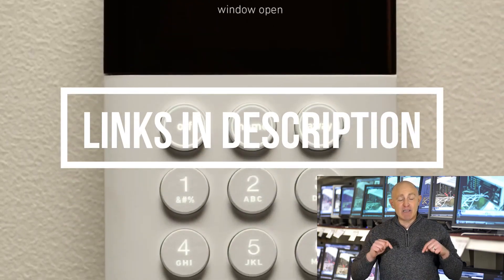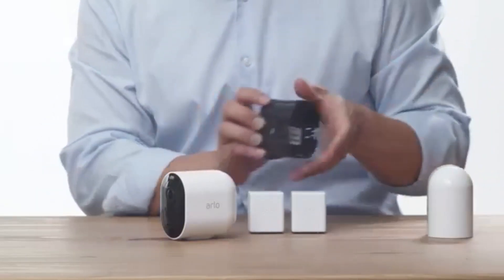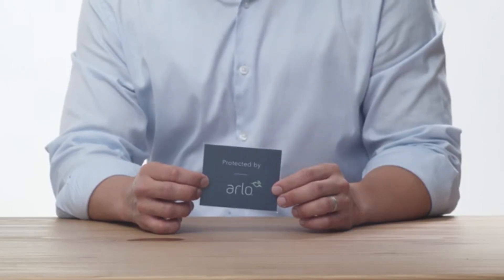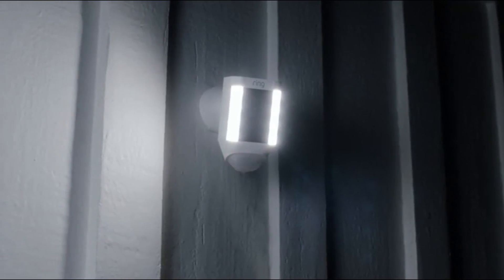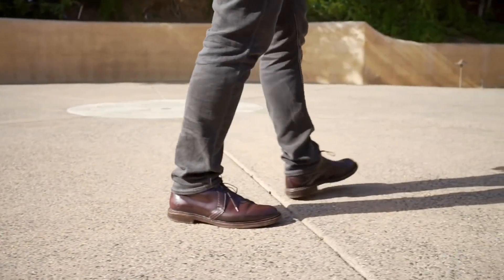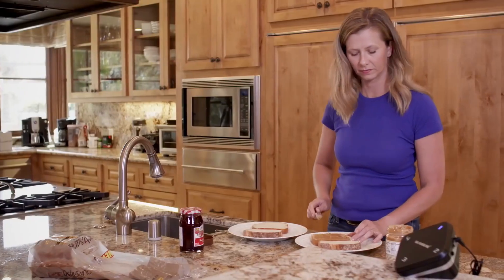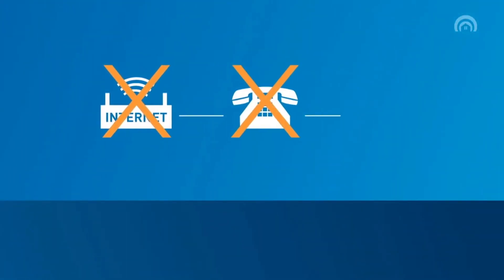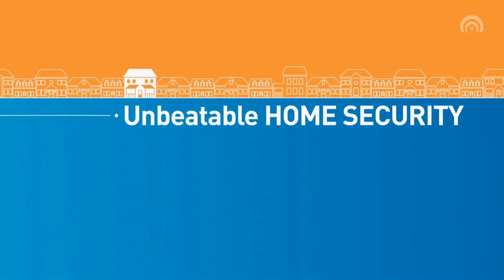Best Home Security Systems in 2021 - Top 5 Home Security Systems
Links to the best home security systems we listed in this home security system review video:
1. Arlo Pro 3

2. Nest Cam Outdoor Security Camera

3. Ring Spotlight Camera

4. Guardline Home Security

5. LifeShield Smart Home Security System

In this video we picked the top 5 best home security systems on the market in 2021. We made this list based on our personal opinion and we ranked them in no particular order after doing our research based on their price, durability, brand reputation and more Thanks for watching and we hope you like the home security systems we picked for this year. If this video was helpful to you, please remember to leave a like and subscribe to our channel to see more videos like this in the future, and if you have any questions related to the security systems for home which are listed here, leave a comment down below and we will get back to you as soon as we can.